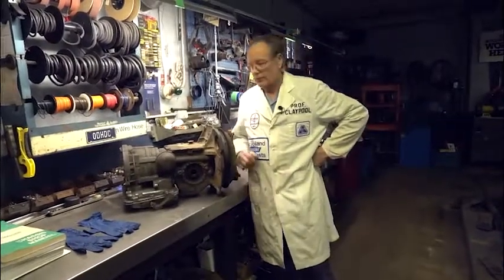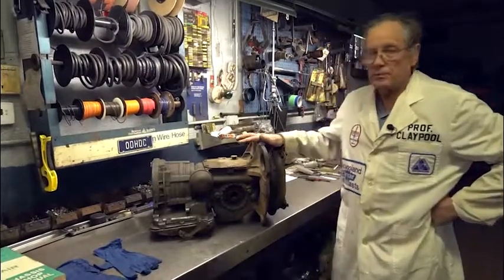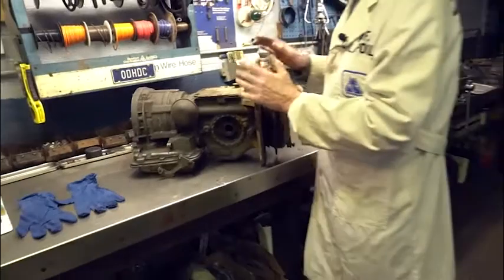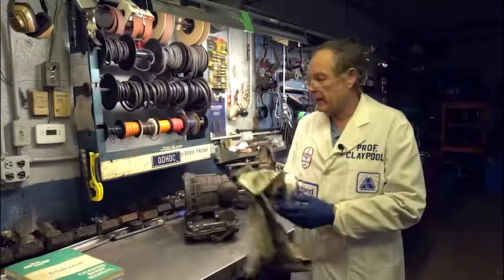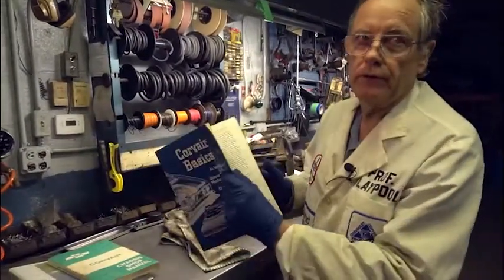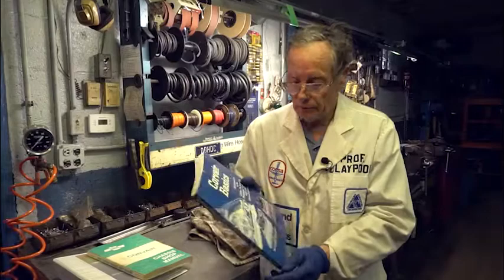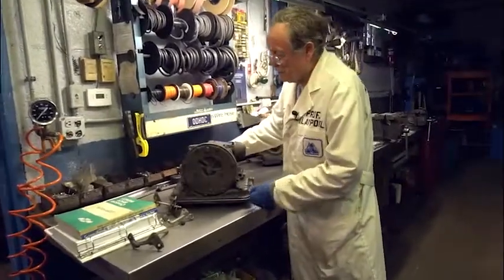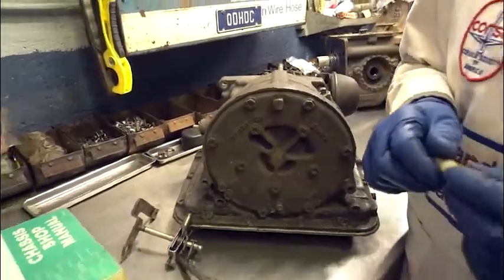From the Workbench of Larry Claypool: Powerglide Transmissions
Watch while Larry Claypool walks thru Powerglide transmissions- identification, troubleshooting and more.
0:00 Intro
5:00 Identification
21:18 Leaks and Fixes
1:06:15  Problems and Fixes
1:44:08 Questions Answered and Outro